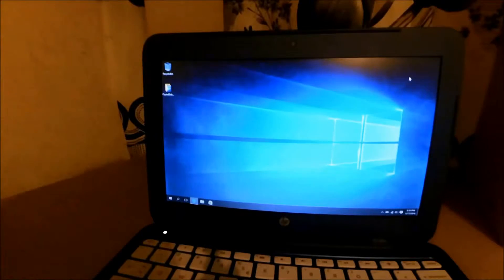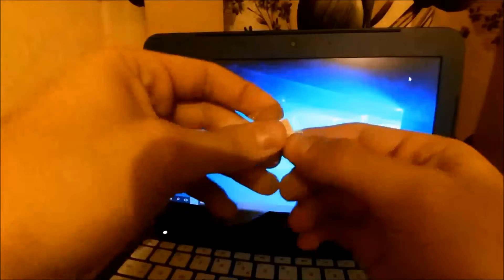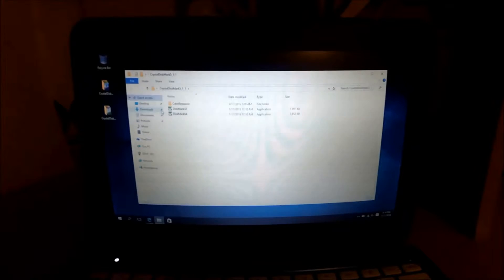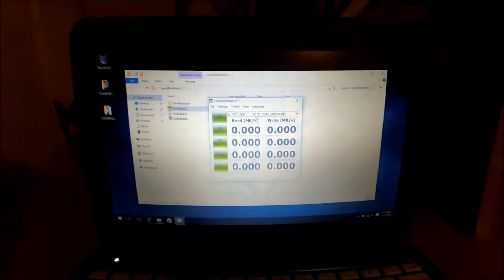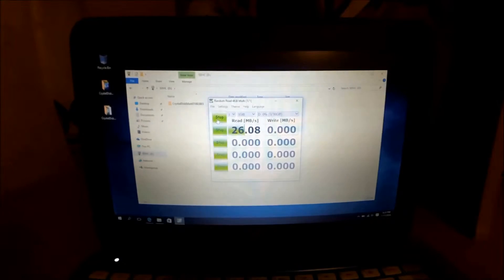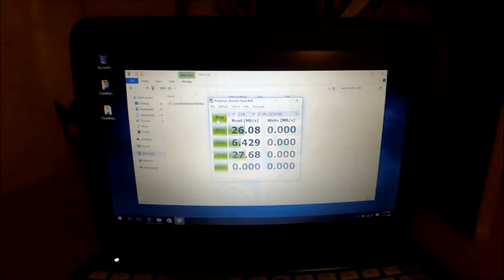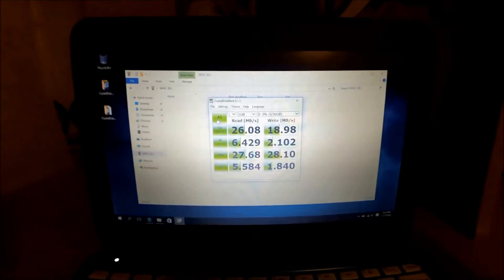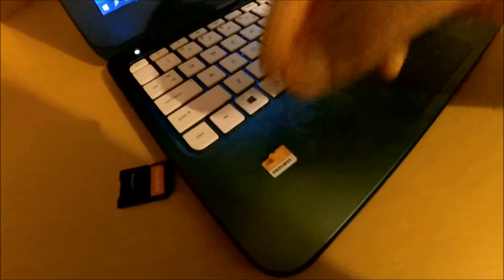Samsung EVO Micro SD 32GB from Gearbest unbox and CrystalDiskMark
A quick unboxing of a 32GB Samsung EVO Micro SD Card from gearbest with a quick CrystalDiskMark test run.